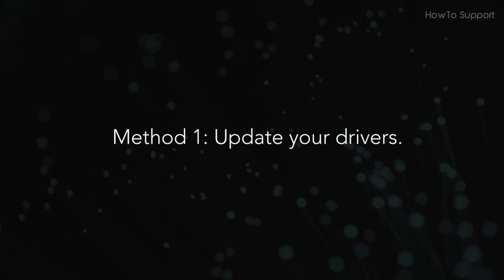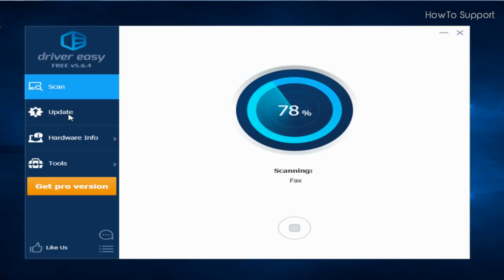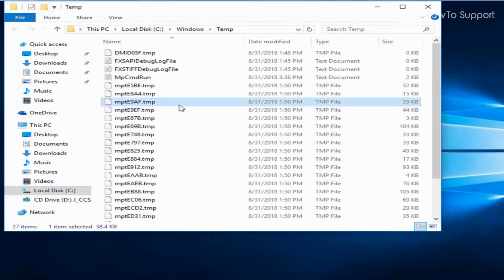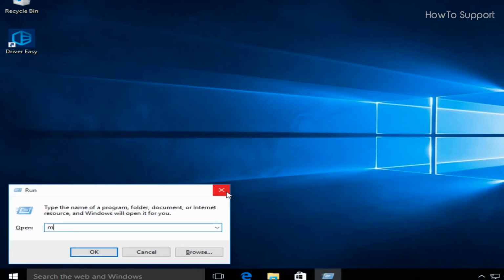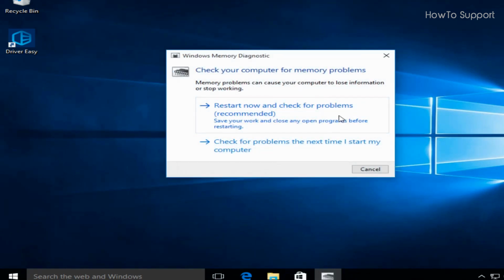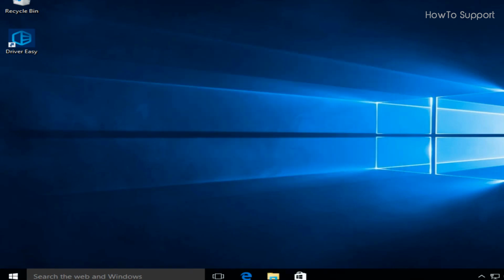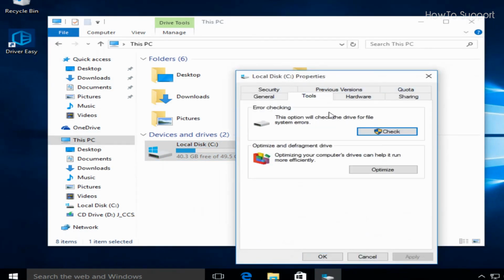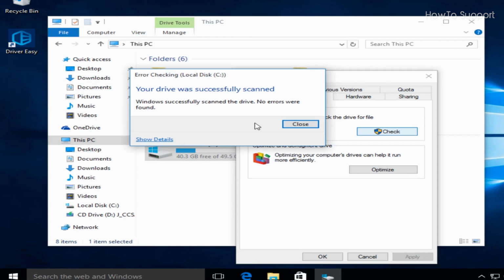How to fix windows 10 freezing :Tutorial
Follow the steps shown in the video about how to keep windows 10 from freezing .